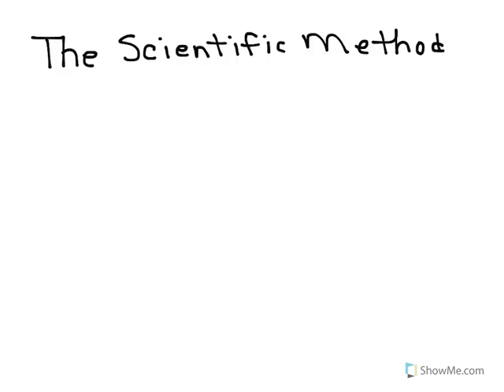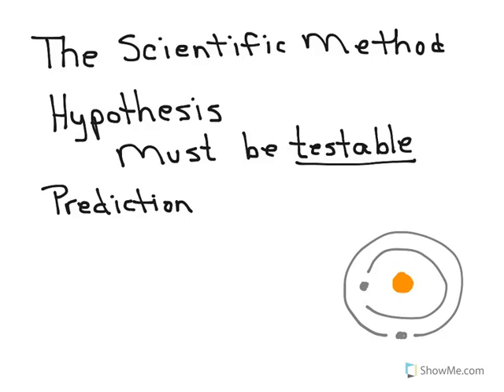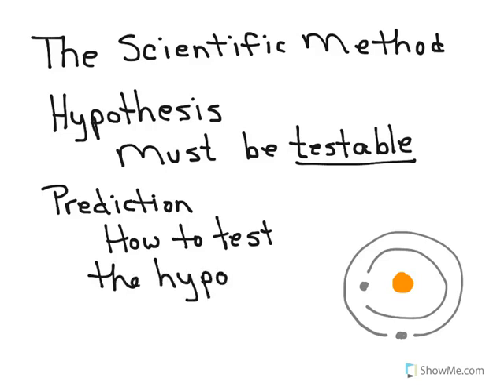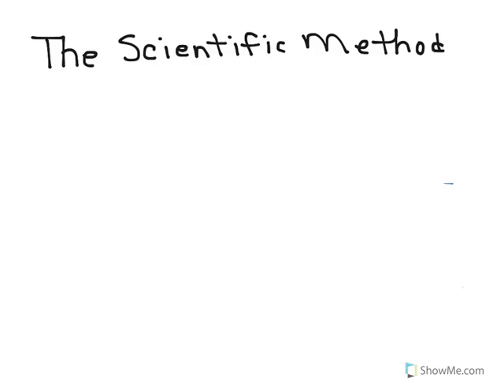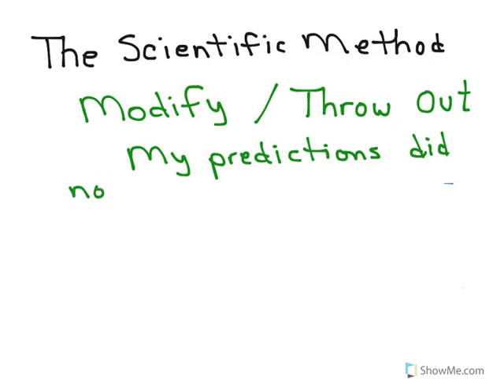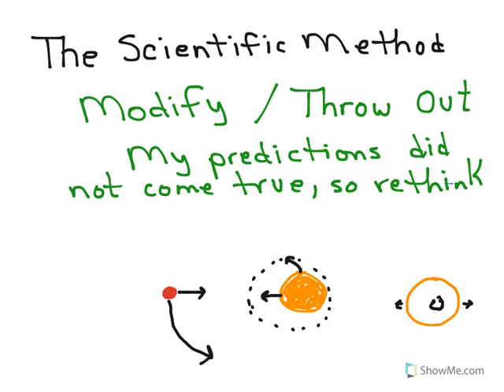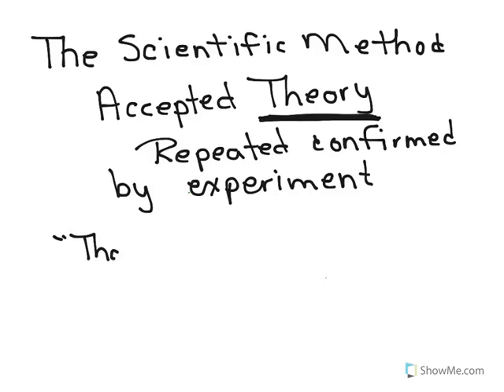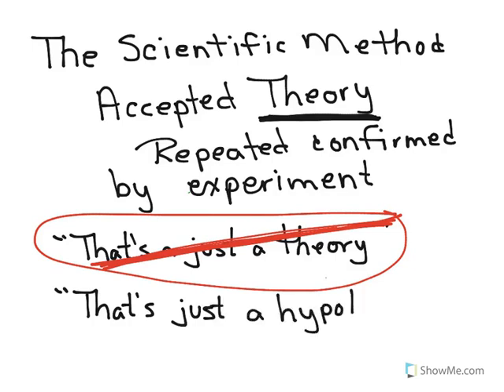Scientific Method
The steps involved in the scientific method.